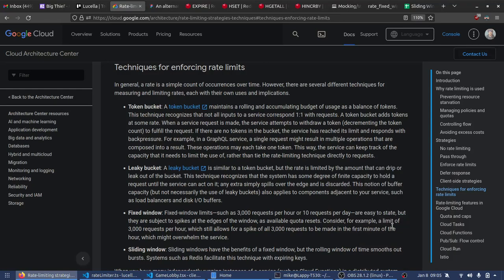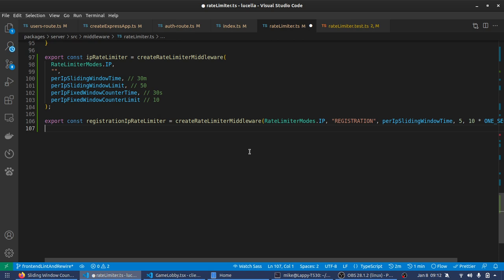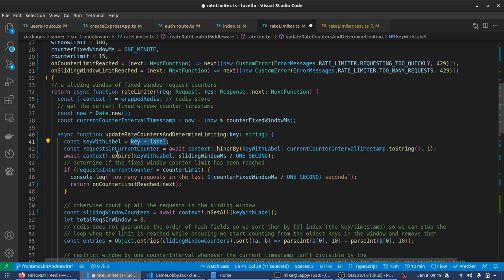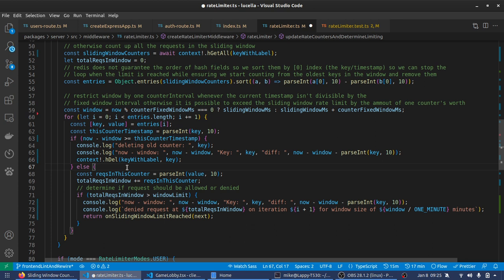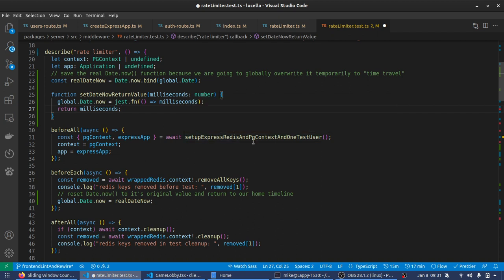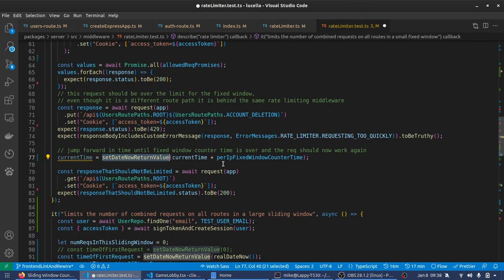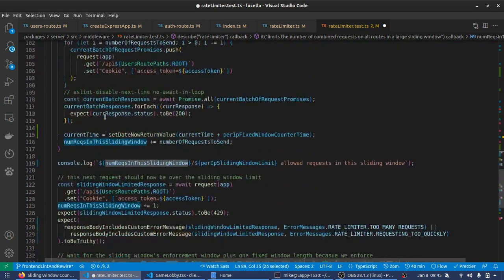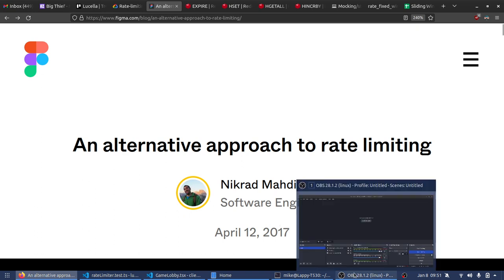Implement Sliding Window Counters Rate Limiter for Node/Express with Redis and Test it with Jest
00:00 Intro
04:21 Code
24:20 Jest Test